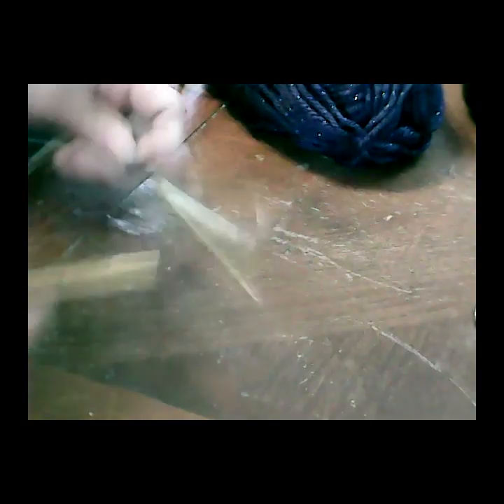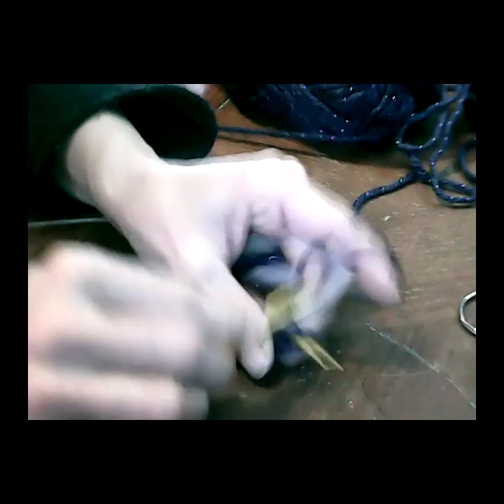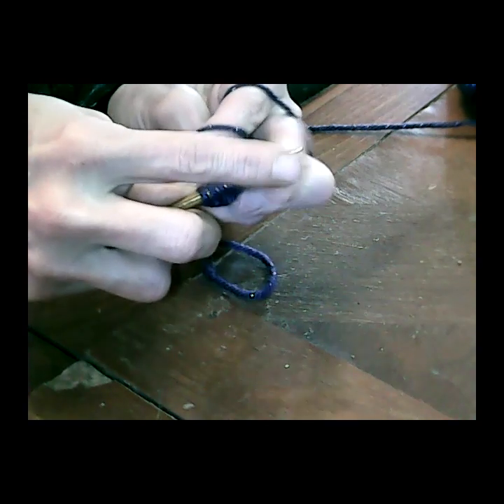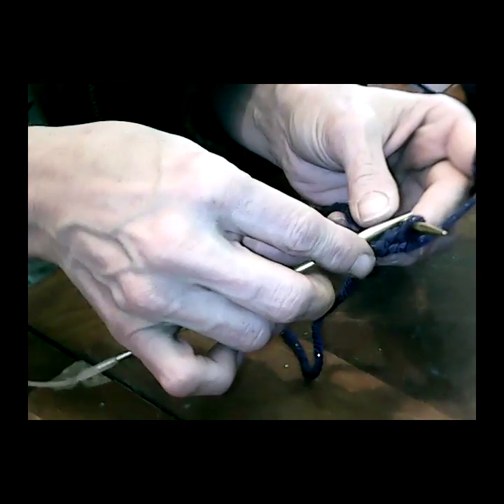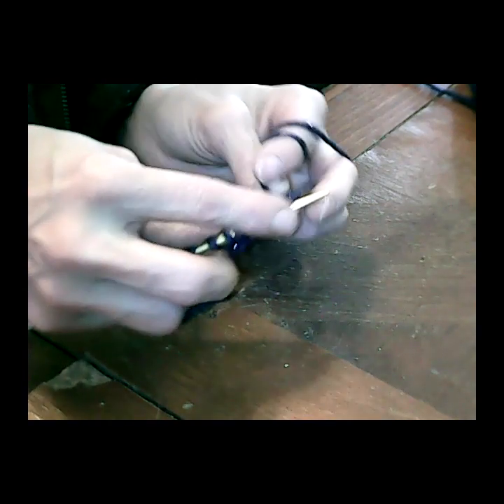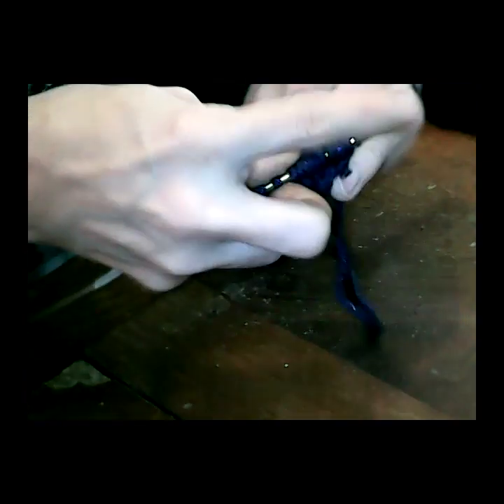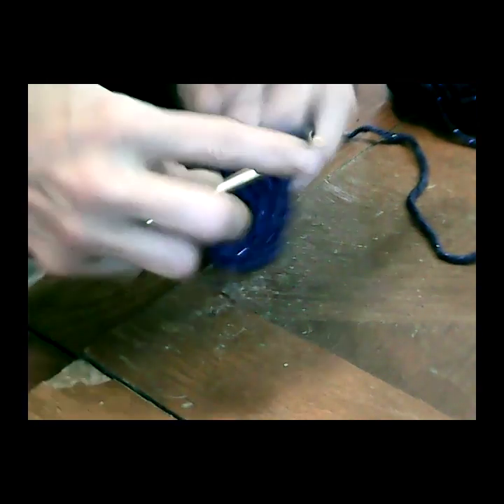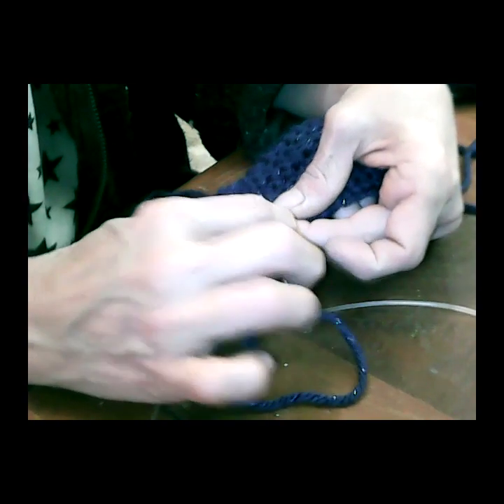HOW TO KNIT THE PURL STITCH Beginner tutorial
How to Knit the Purl Stitch for beginners.

MATERIALS NEEDED:

Worsted wieght yarn
Size 7 knitting needles
Yarn needle